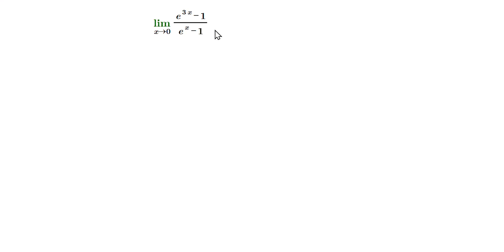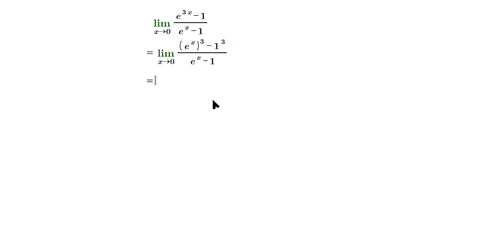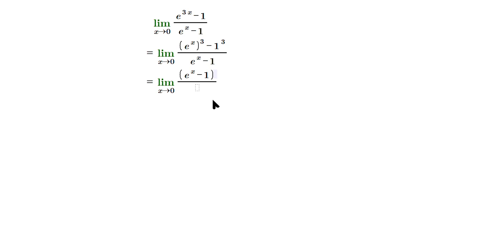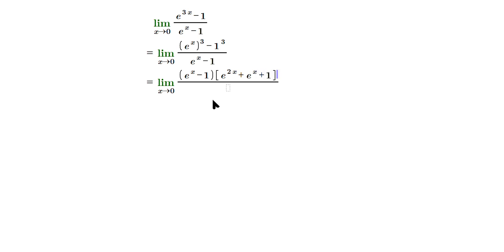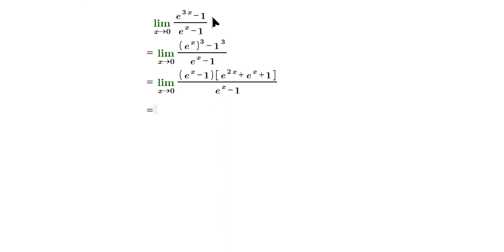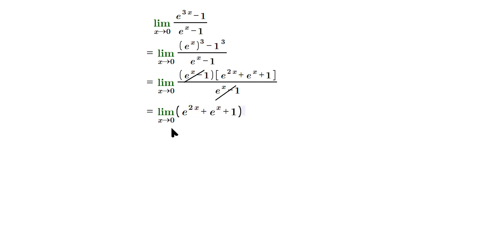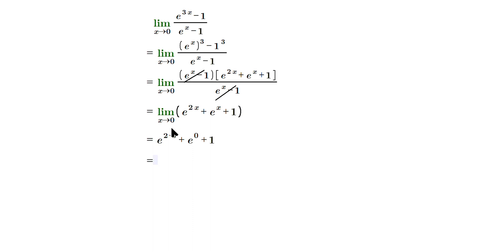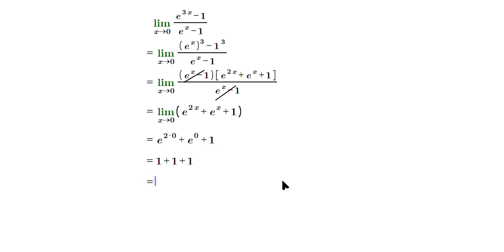Limit of (e^(3x)-1)/(e^x-1) as x approaches 0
Description In this video, we will learn how to find the limit of (e^(3x)-1)/(e^x-1) as x approaches 0. We will start by rewriting the expression as e to the 3x minus 1 over e to the x minus 1. Then, we will use the difference of cubes to expand the numerator, which will allow us to cancel out e to the x minus 1. This will leave us with the limit as x approaches 0 of e to the 2x plus e to the x plus 1. We can then use direct substitution to find the final value, which is 3.

Keywords limit, e^(3x), e^x, difference of cubes, direct substitution, math

Questions
1️⃣ What is the formula for finding the limit of (e^(3x)-1)/(e^x-1) as x approaches 0?
Answer (e^(2x) + e^x + 1)/(3)

2️⃣ How do you rewrite (e^(3x)-1)/(e^x-1) as a difference of cubes?
Answer By factoring e^(3x) - 1 as (e^x - 1)(e^(2x) + e^x + 1)

3️⃣ What cancels out in the numerator and denominator when finding the limit of (e^(3x)-1)/(e^x-1) as x approaches 0?
Answer e^x - 1

4️⃣ What is the final value of the limit of (e^(3x)-1)/(e^x-1) as x approaches 0?
Answer 3

5️⃣ What technique is used to find the limit of (e^(3x)-1)/(e^x-1) as x approaches 0?
Answer Difference of cubes and direct substitution

6️⃣ What is the numerator when (e^(3x)-1)/(e^x-1) is rewritten using the difference of cubes?
Answer (e^x - 1)(e^(2x) + e^x + 1)

7️⃣ What happens to e^x - 1 in the limit of (e^(3x)-1)/(e^x-1) as x approaches 0?
Answer It cancels out.